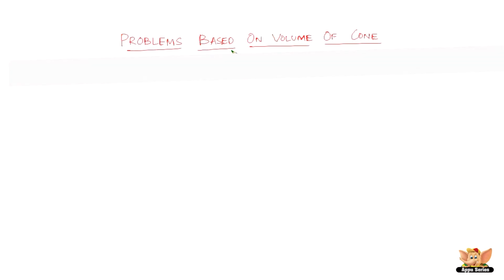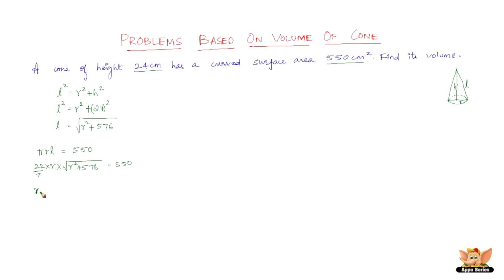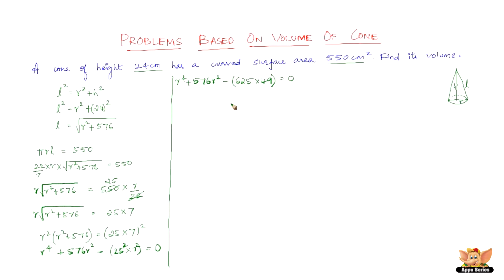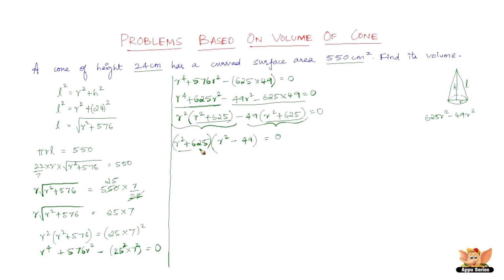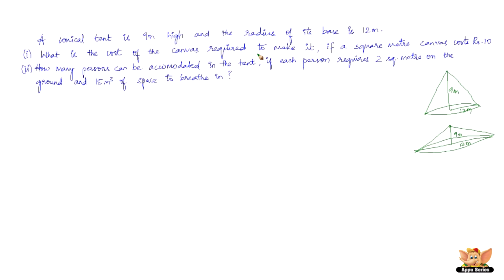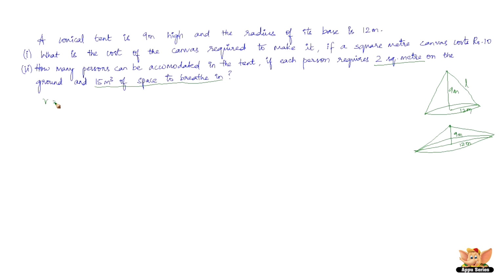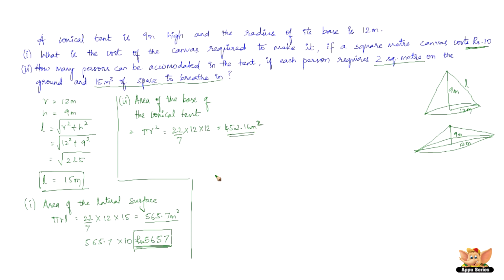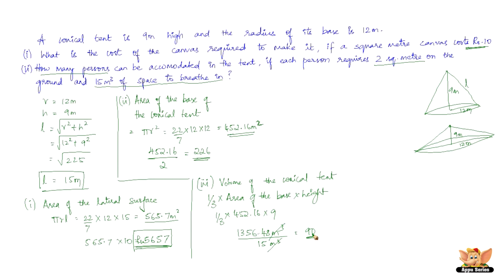How to find the volume of cone ? - Vol 3/3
Learn how to solve problems based on volume of right circular cone.